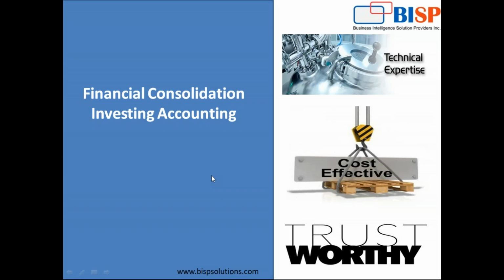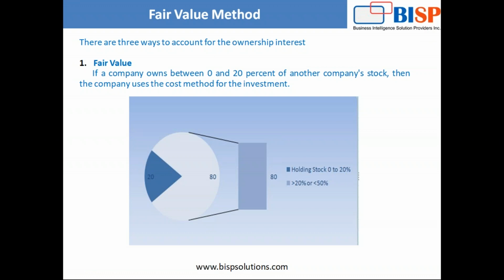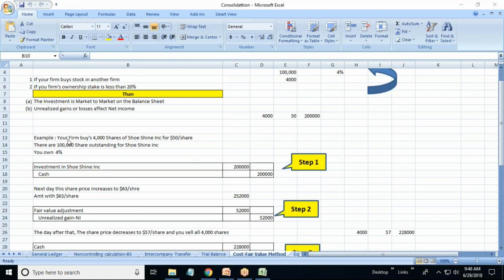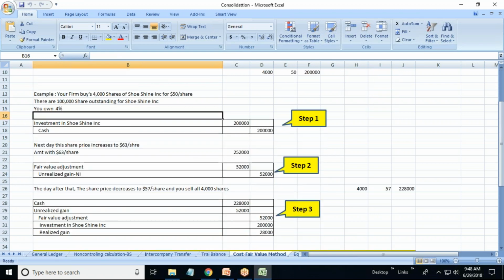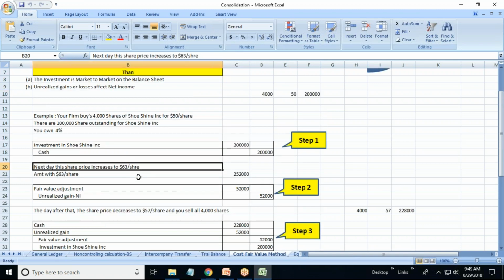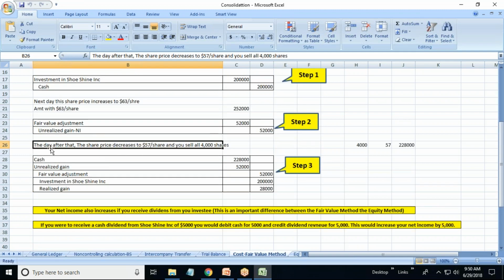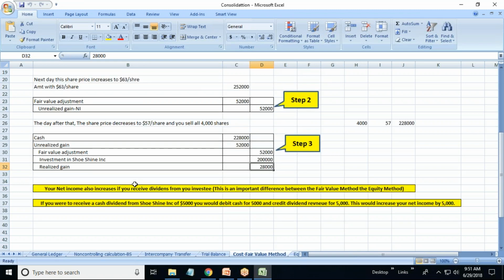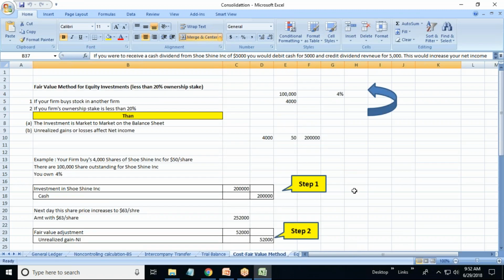Financial Consolidation | Fair Value | HFM Functional | Functional Training | BISP HFM